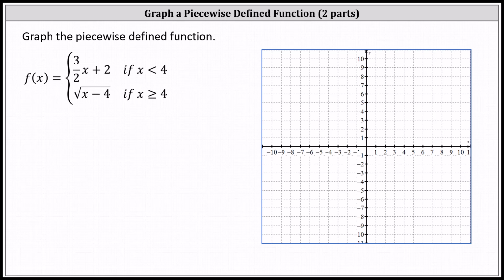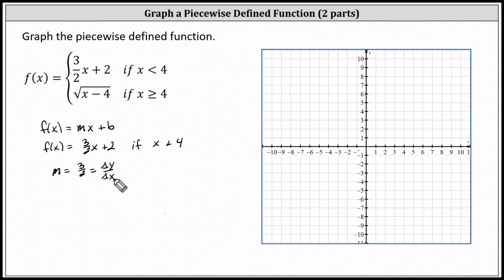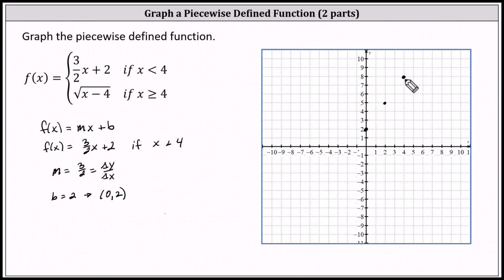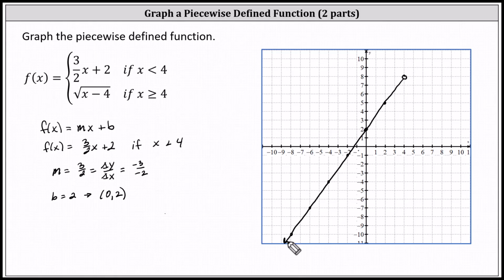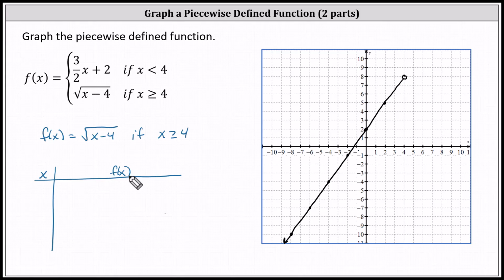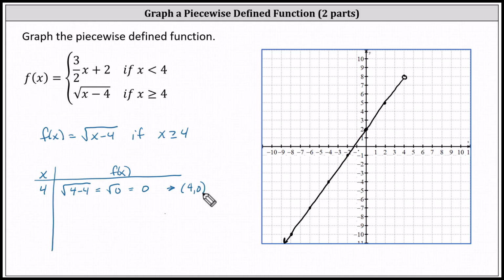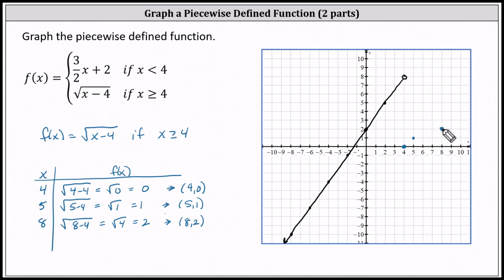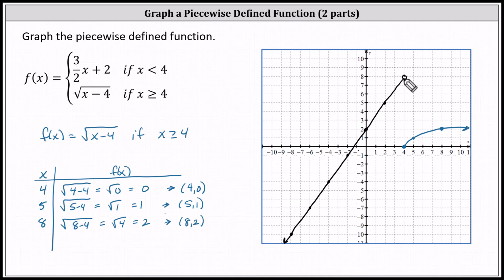Graph a Piecewise Defined Function - 2 Part (Linear and Square Root Functions)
This video explains how to graph a piecewise defined function with two parts.